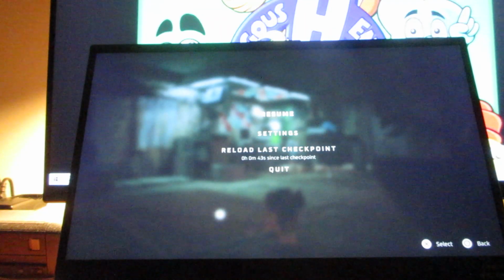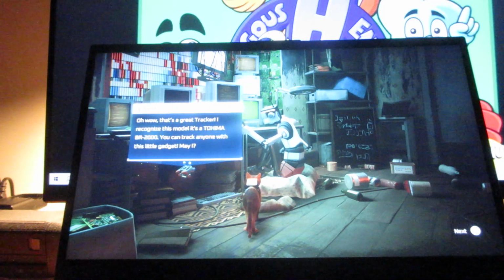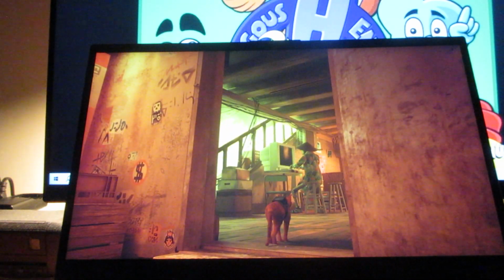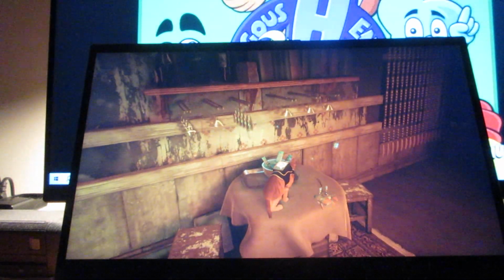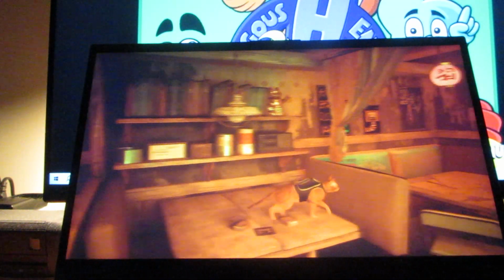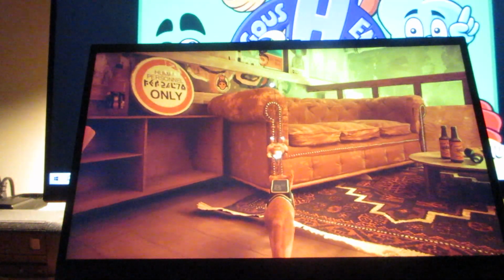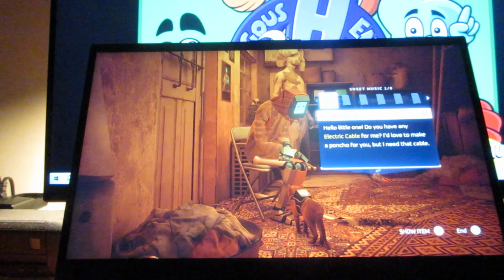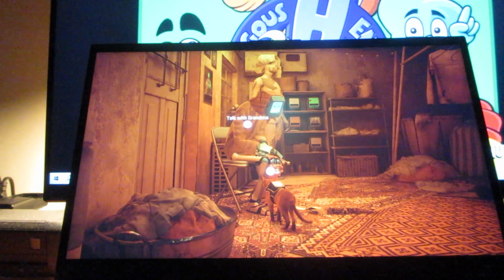"Stray" Walkthrough Part 18 (Level 6 "The Slums Part 2" Part 3 of 6) (Read Description)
Welcome back to Part 18 of "Stray" Walkthrough, here is more of "The Slums: The Second part", another one of the robots to meet is "Elliot" (the robot who can fix "The Broken Tracker", but after you help him to keep himself warm, before he can get started fixing "The Tracker").  Backtrack back to the "Bar" (with "Writing behind the Painting"), go to the upstairs part of the "Bar" (with the booth tables and chair and "Pool Table") also to find another "Sheet Music"), meeting another one of the "Robots" for the bar upstairs, open "Safe" outside, go to one of the "Robots" to exchange "Detergent" for "Cable", backtrack to "Robot Grandma" and for her to make "Poncho".  (Watch next video where I give "Elliot the Robot" the "Poncho" for him to keep warm, before he can start "Fixing the Tracker").

In this video:
0:01 Meet "Elliot the Robot" (Dialogue from him).
1:25 Turn around go to "Blind", go out the window, go to "Duffer Bar" to reveal writing behind the "Painting" (1, 2, 8, 3 for "Code" for "Outside from earlier)).
2:23 Go to the "Upstairs part of the Bar" (Items: "Sheet Music") (More of "B-12" memories" and dialogue from "Next Robot").
4:04 Backtrack out of the "Bar", backtrack back to "Safe" (Code: 1, 2, 8, 3, the same code from writing in the bar from behind painting).  (Finding another "Sheet Music").
5:35 Backtrack back to "Grandma" (Dialogue from "Grandma", who tells us to find "Electric Cable" to make "Poncho").  (Dialogue when you show "Grandma" "Detergent from Laundromat").
7:01 Go to the "Robot" who has "Electric Cable" (Give "Robot" "Detergent" to get "Electric Cable", also to give "B-12" more "Memories" when giving "Robot Seller Guy" "3 Energy Drink Cans").
9:30 Backtrack back to "Grandma", give her "Electric Cables" and get "Poncho" ("Poncho" in "Inventory") (End of video afterwards).